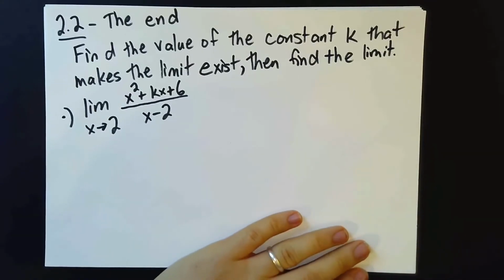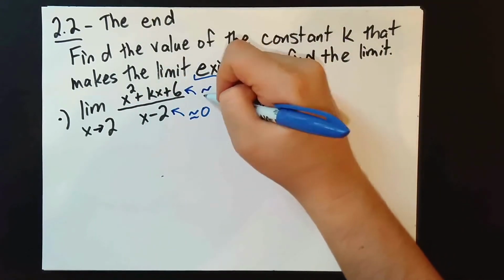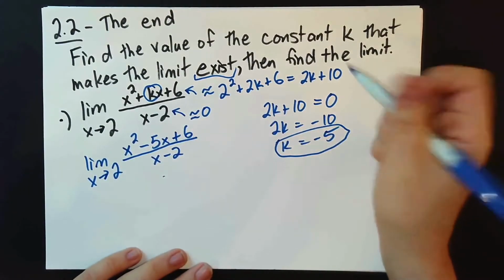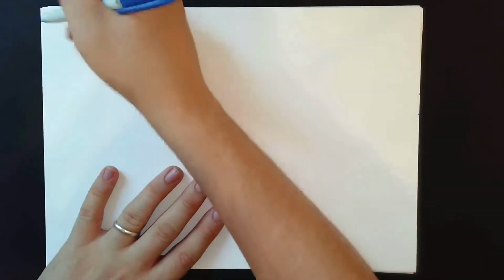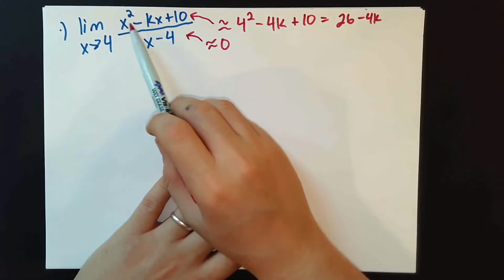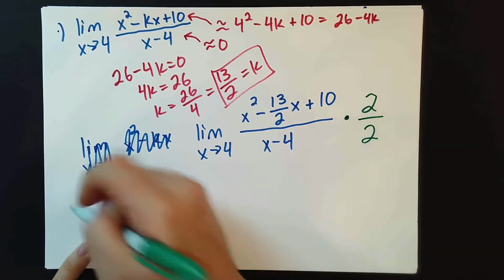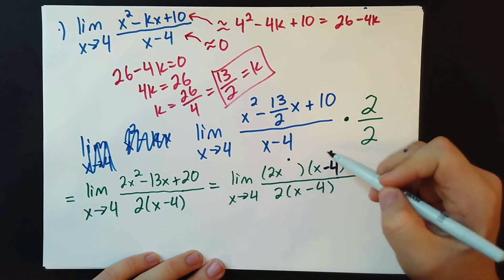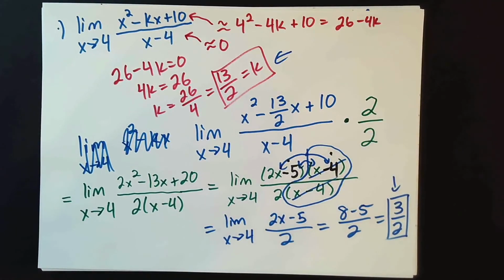One more kind of limit question | Section 2.2 part 5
We wrap up section 2.2 with a look at one more type of limit problem you'll see on the homework.